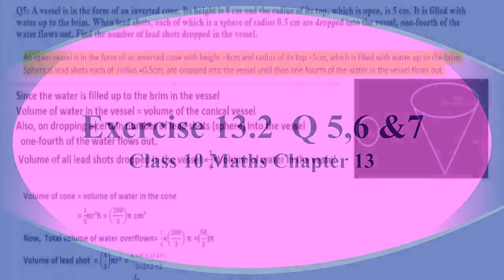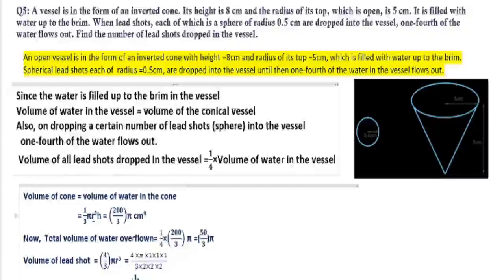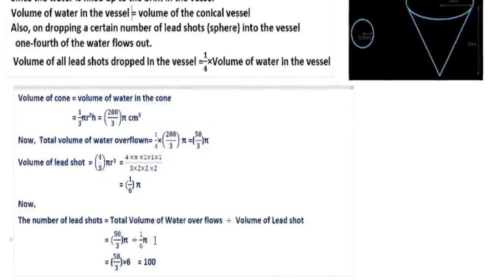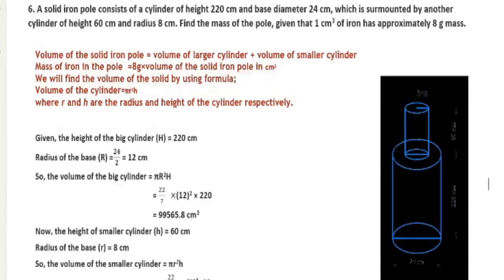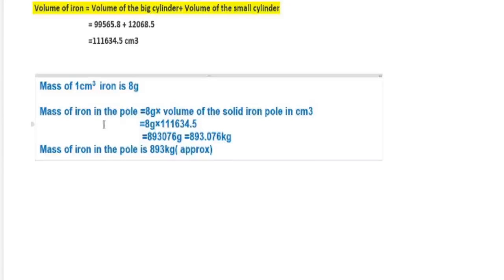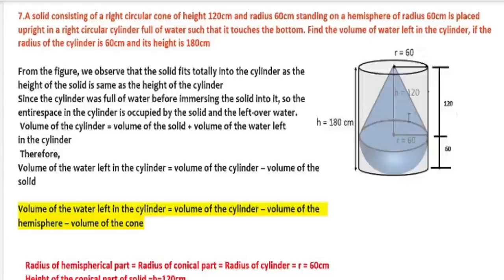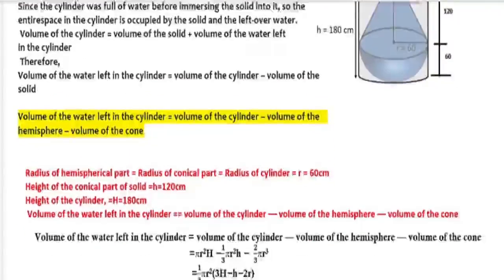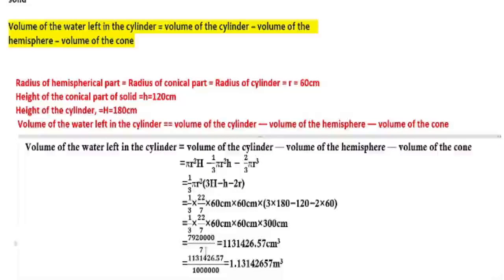class 10 maths Ex13. 2 Q 5,6 &7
Class 10 :Surface area and Volume
Exercise 13.2
Questions 5 , 6 & 7 {NCERT Book}